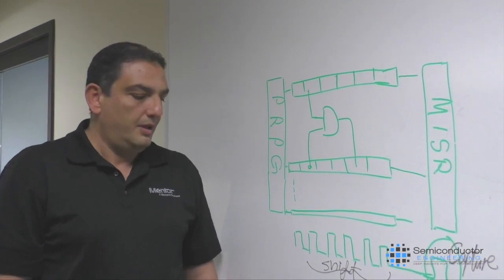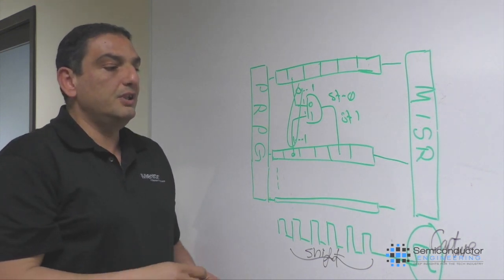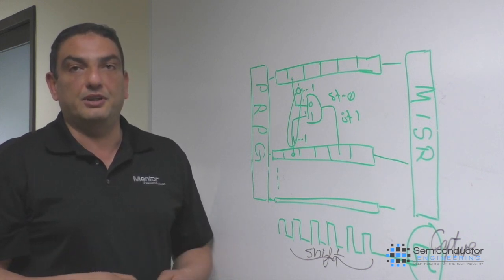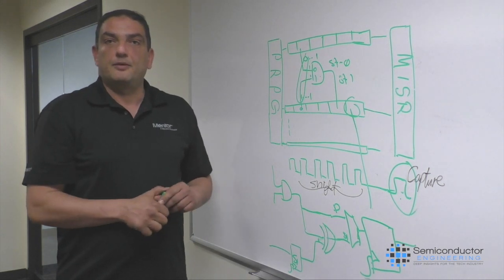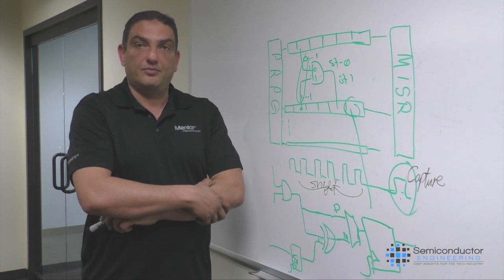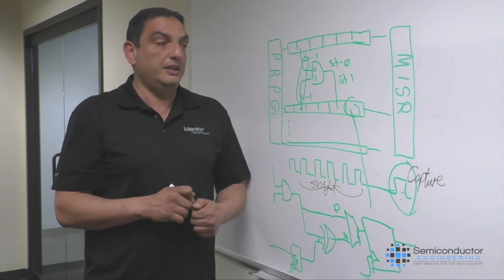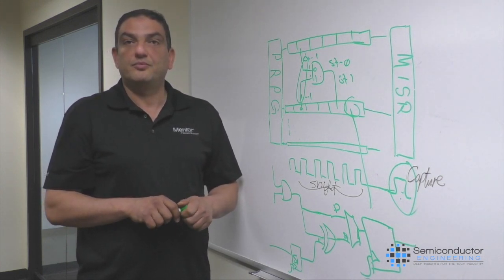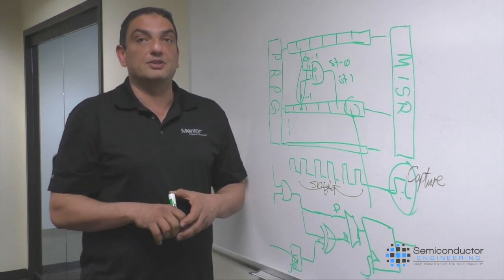Improving Functional Safety In Chips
How to maximize coverage in the different ASIL standards for logic BiST,  how to make testing more efficient, and what impact that has on area and test time. Mohammed Abdelwahid (Ali), automotive logic test product manager at Mentor, a Siemens Business, talks with Semiconductor Engineering.